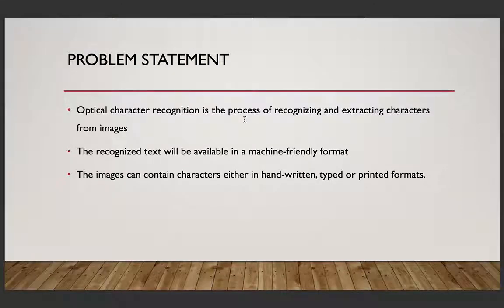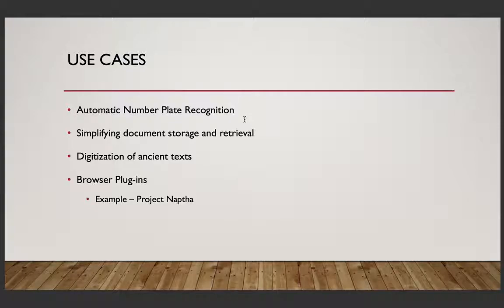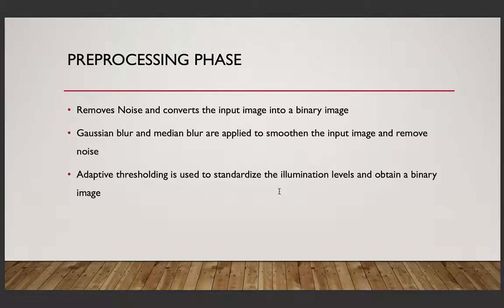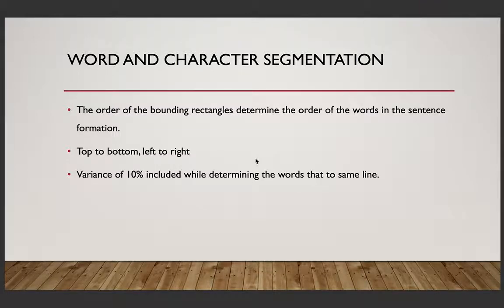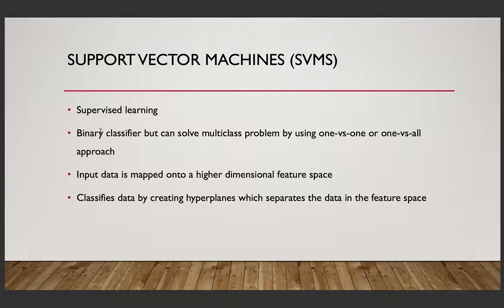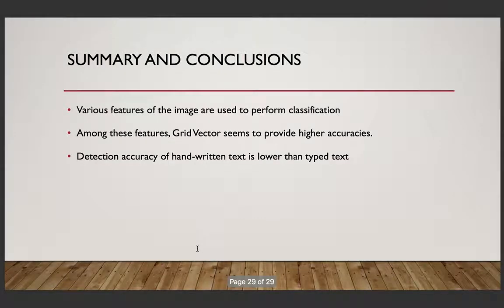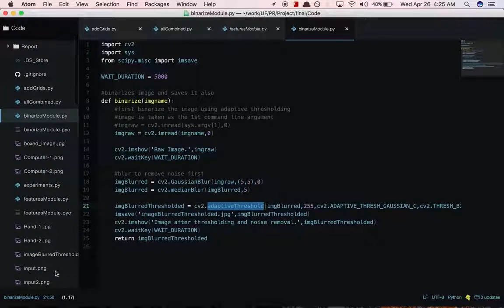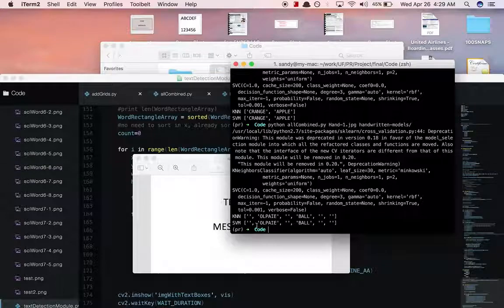EEL6825 - Optical Character Recognition